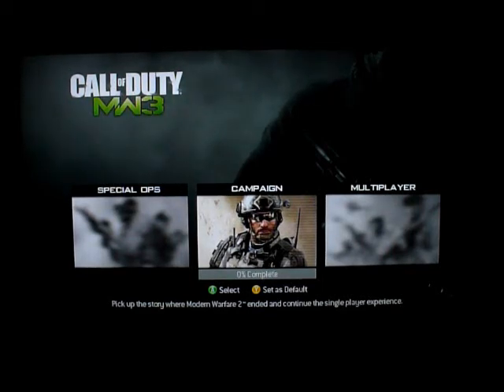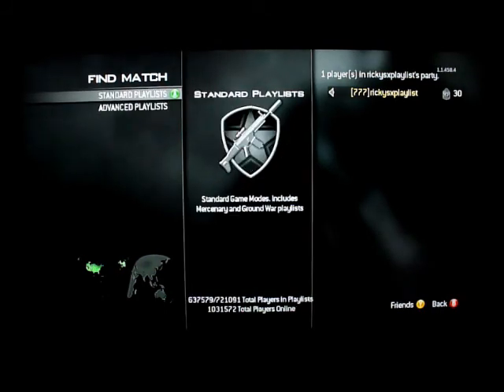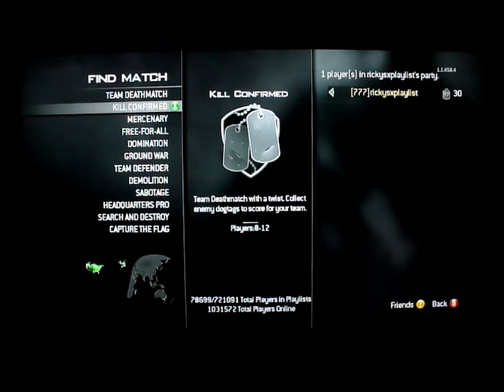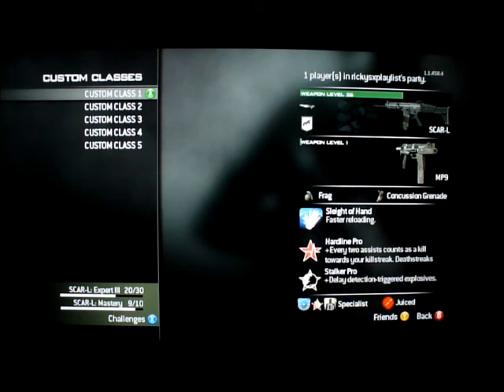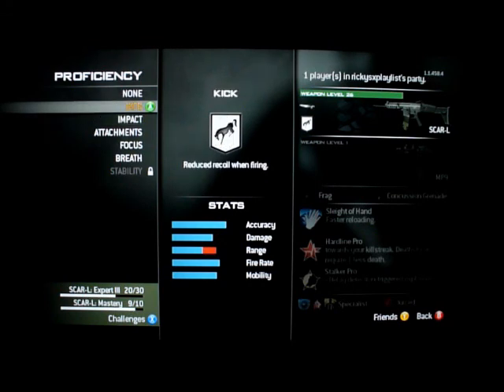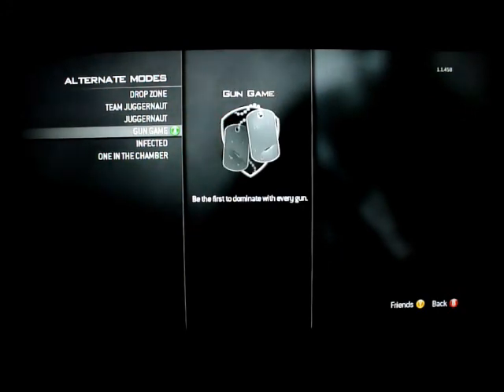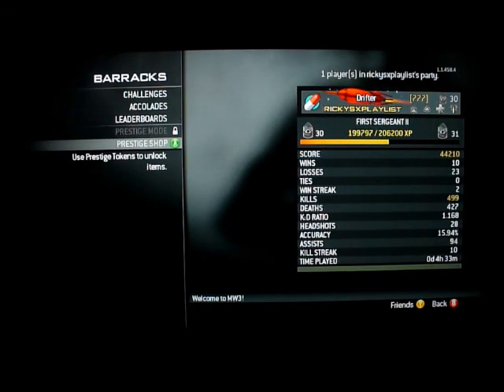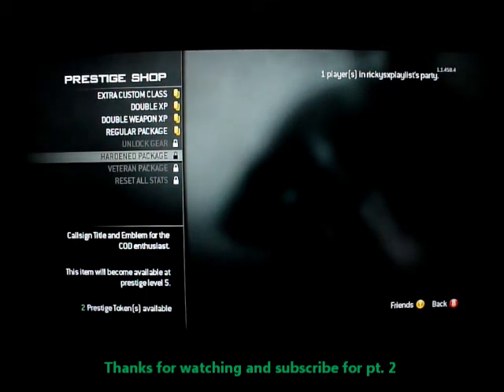MW3 Review / Multiplayer gameplay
any questions or request just ask!!!